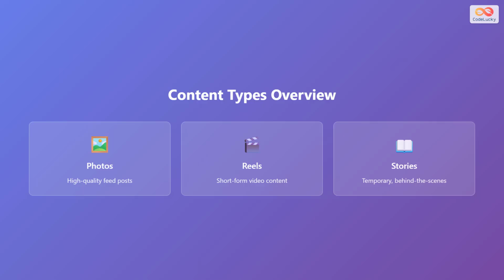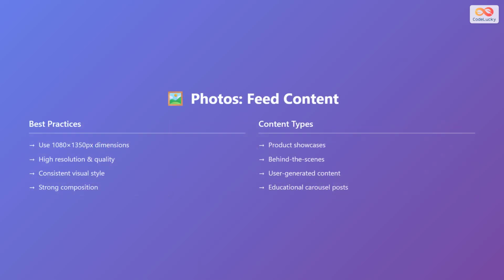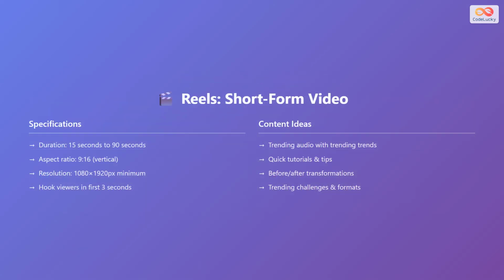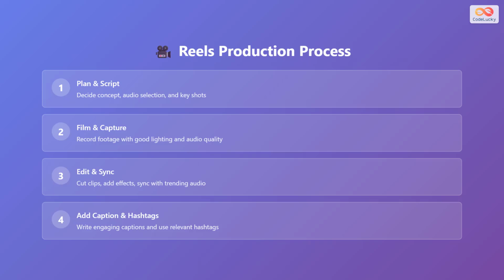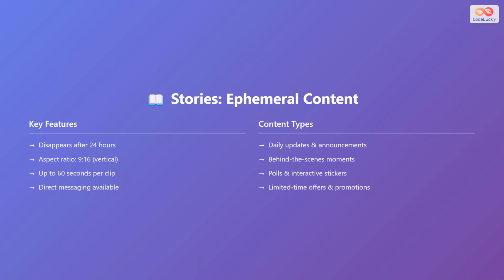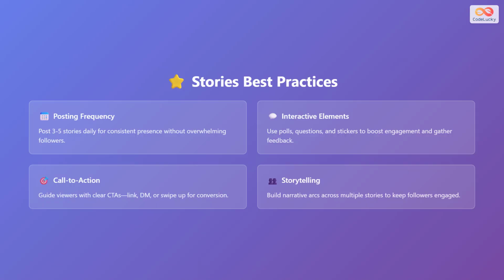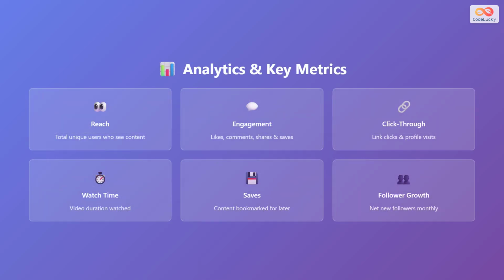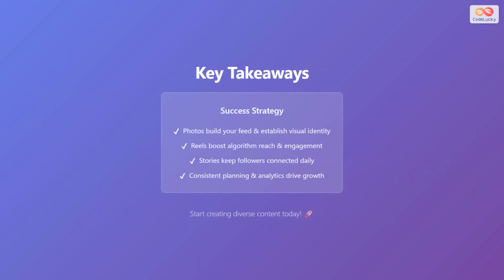Instagram Content Strategy: Photos Reels Stories Guide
🚀 Master Instagram content strategy with this complete beginner's guide to photos, reels, and stories! 📱

Learn how to create high-quality feed photos using one thousand eighty by thirteen fifty pixel dimensions and consistent editing workflows. Discover reels production from planning to trending audio sync for maximum algorithm reach. Understand stories best practices with interactive polls and daily posting schedules.

📊 Get the key metrics to track - reach, engagement, saves, and follower growth. Build your content calendar, analyze performance, and create diverse content types that work together for explosive growth.

Perfect for beginners wanting real strategies that deliver results! 💥

Chapters:
00:00 - Instagram Content Strategy
00:23 - Content Types Overview
00:50 - Photos: Feed Content
01:21 - Photo Editing Tips
01:56 - Reels: Short-Form Video
02:32 - Reels Production Process
03:02 - Stories: Ephemeral Content
03:33 - Stories Best Practices
04:04 - Content Calendar Planning
04:41 - Analytics & Key Metrics
05:14 - Key Takeaways
05:45 - Outro